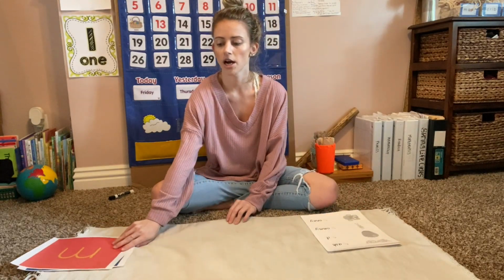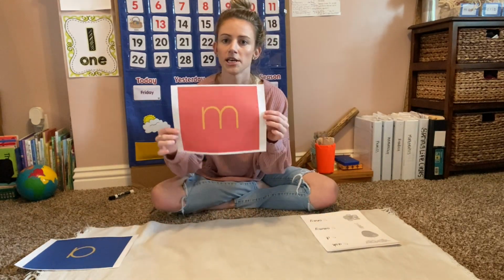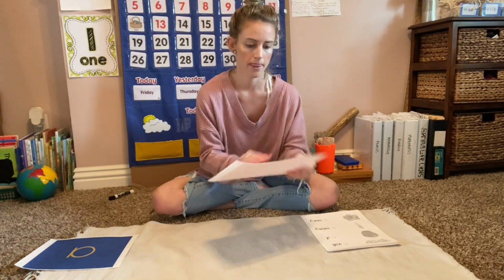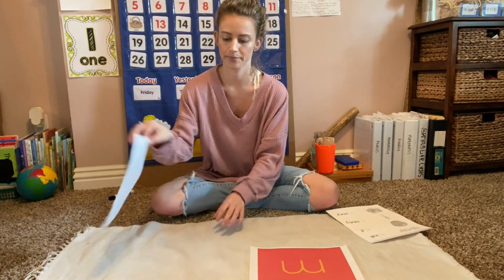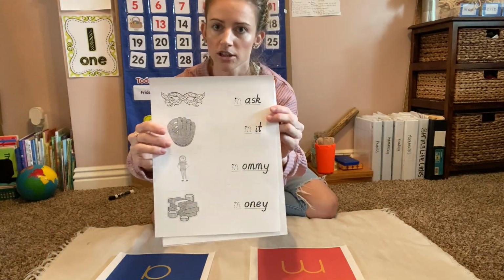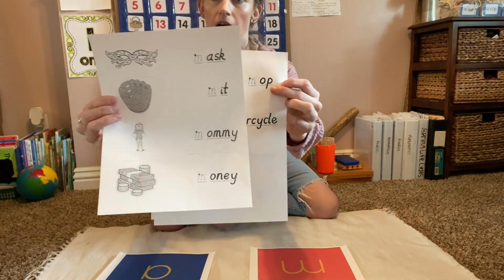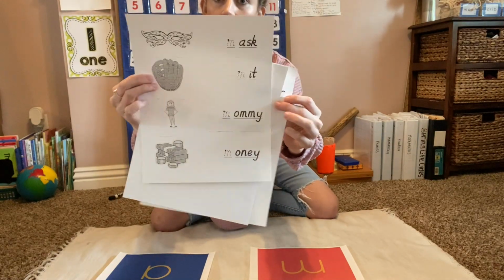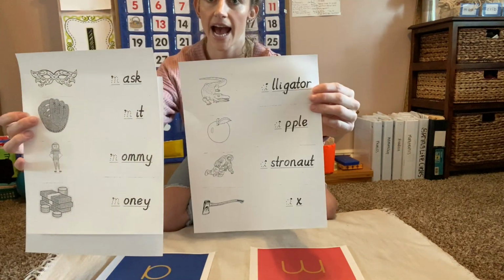How To: Sound Pouches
How to use the Montessori Sound Pouch materials that are uploaded on the Dropbox